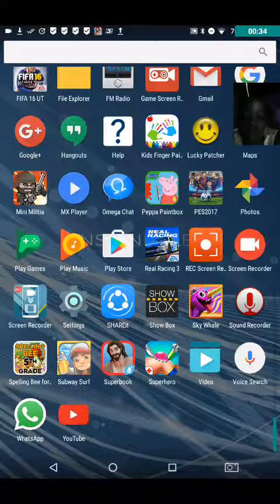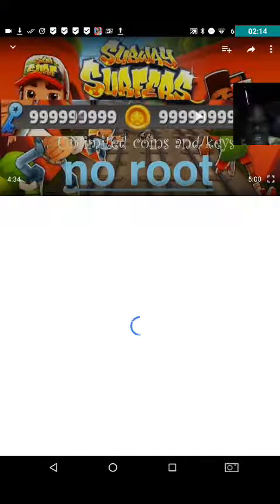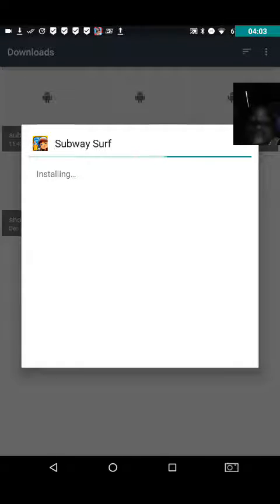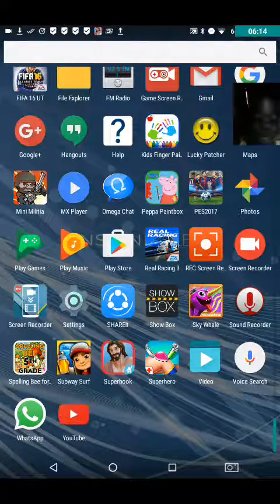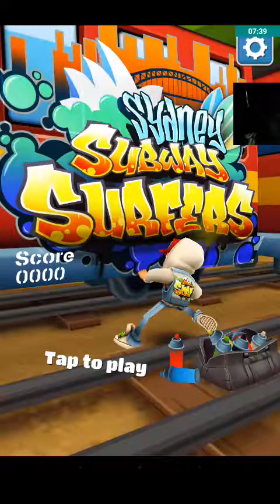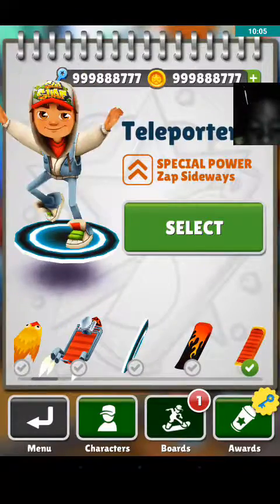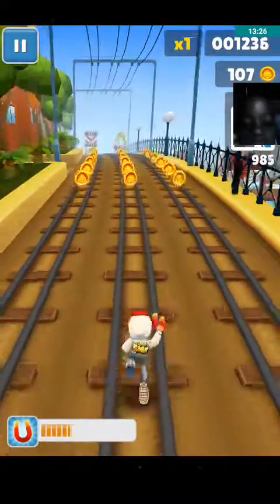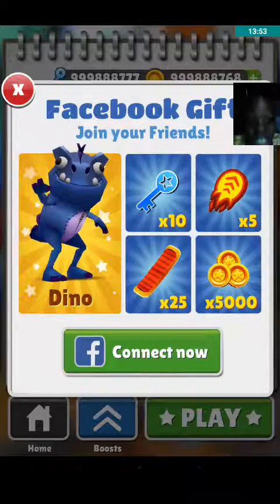How to hack subway surfers